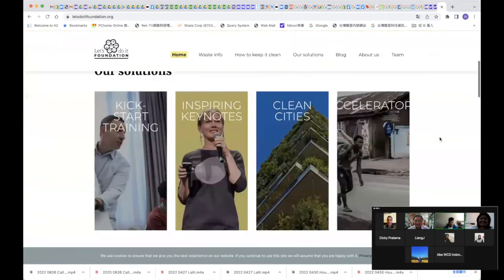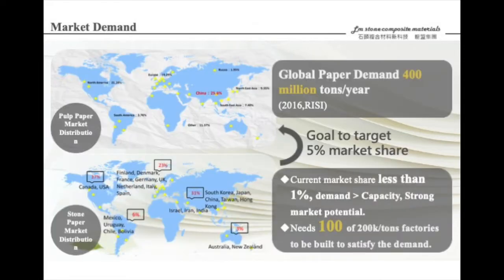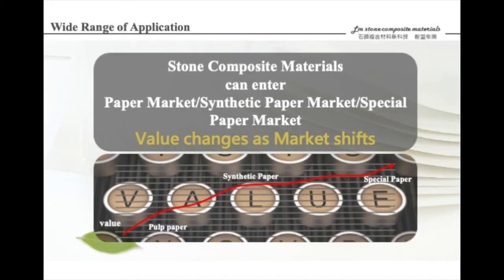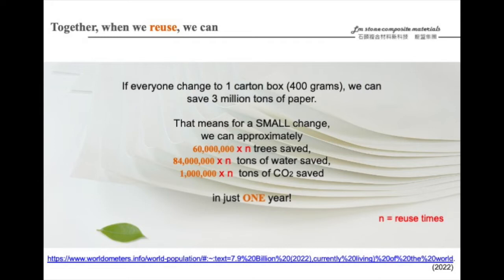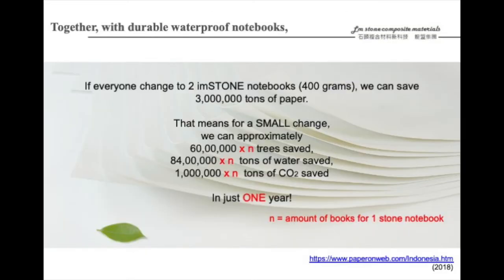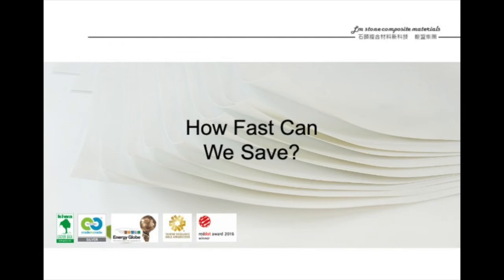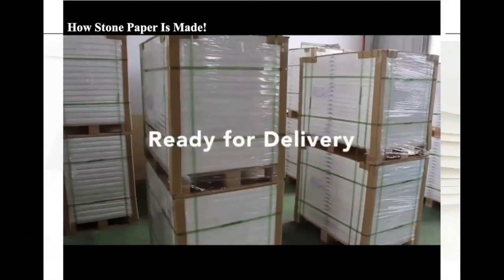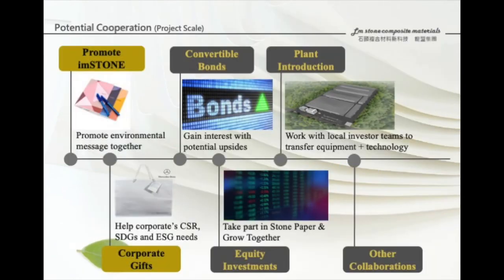Sharing imSTONE Paper with Let's Do It Country Representatives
Let's Do It is a global movement working together to solve the waste crisis. Our movement mobilises millions of positive-minded people to participate in coordinated local and global actions.

Here Henry Liang from Taiwan Lung Meng Technology shares insights about how to make paper from stone and how this technology can help to contribute our environment!